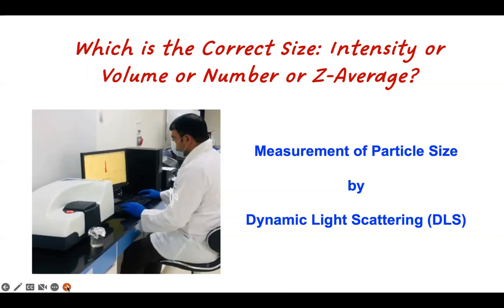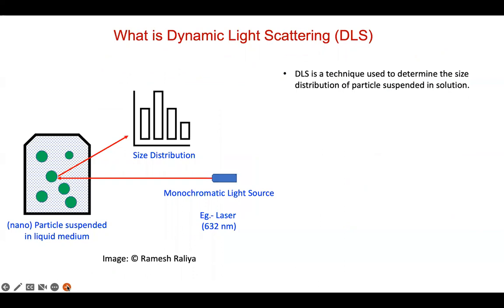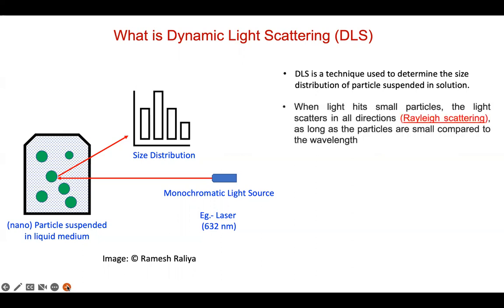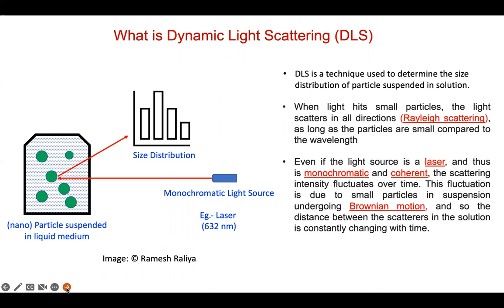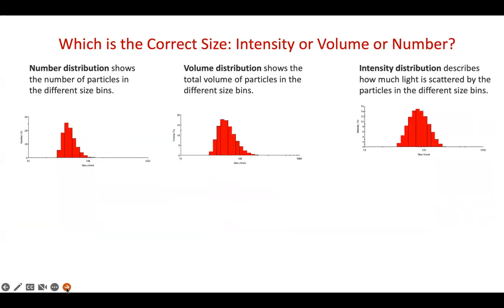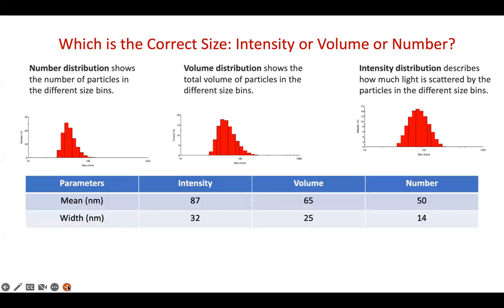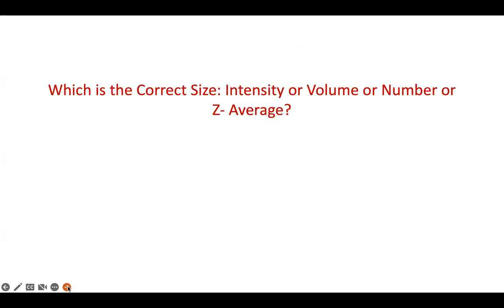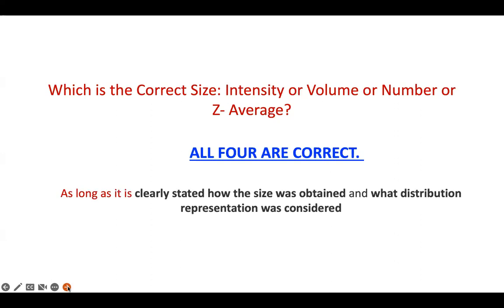Nanoparticle Characterization by DLS: Which is the correct size - Intensity, Volume, Number, Z-Avg?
This presentation about nanoparticle characterization by the dynamic light scattering. In particular, this tutorial tell us why and when should we report our data in form of Intensity, Number or Volume distribution.